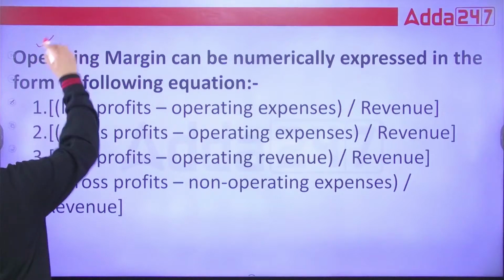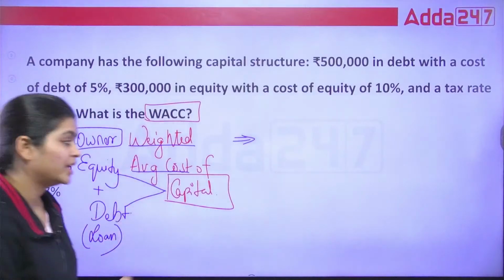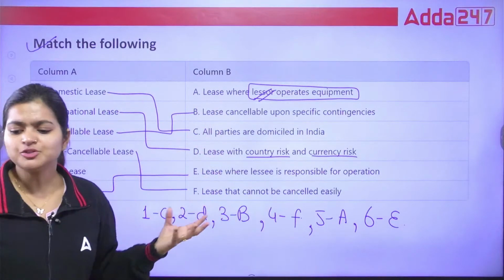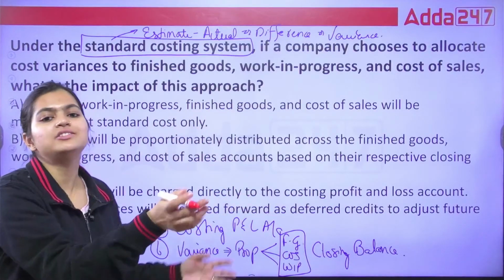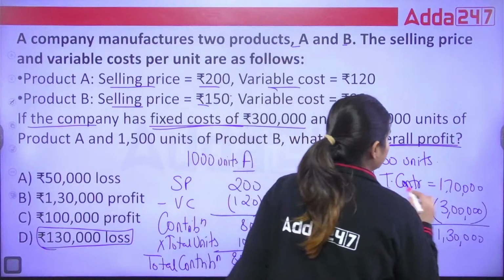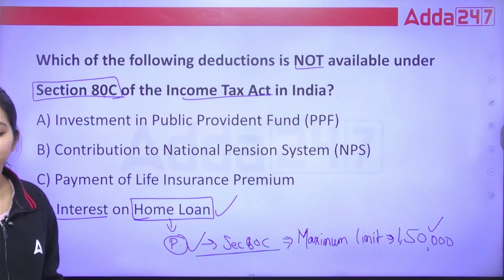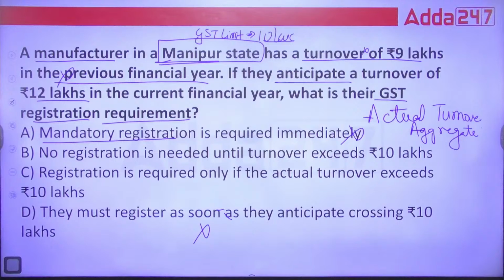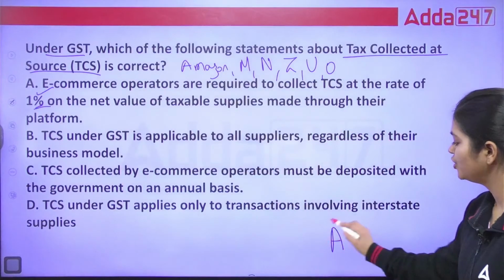JAIIB OCT 2024 | AFM MODULE C+D MINI MARATHON | BY AARTI PATHAK | ENGLISH MEDIUM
JAIIB October 2024-AFM Notes By CA Aarti Pathak For Marginal Costing

JAIIB October 2024-AFM Notes By CA Aarti Pathak For Costing Methods

JAIIB October 2024- AFM Notes By CA Aarti Pathak For Ratios

✅JAIIB OCT 2024 | AFM MODULE C+D MINI MARATHON:-Join us for the AFM (Accounting and Financial Management) Module C + D Mini Marathon for JAIIB Oct 2024, led by expert faculty Aarti Pathak in English Medium! This session is designed to provide an intensive review of critical concepts from Modules C (Financial Management) and D (Financial Accounting).

In this mini marathon, you will get a thorough overview of key topics, important formulas, and practical problem-solving techniques essential for mastering the AFM exam. Aarti Pathak will guide you through the content, helping you focus on the areas that can significantly impact your performance in the JAIIB exam.